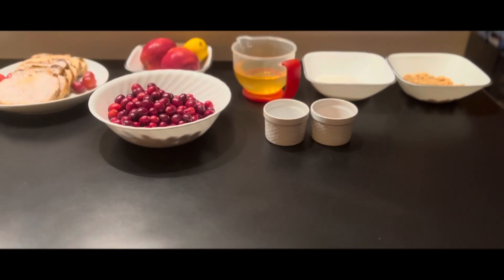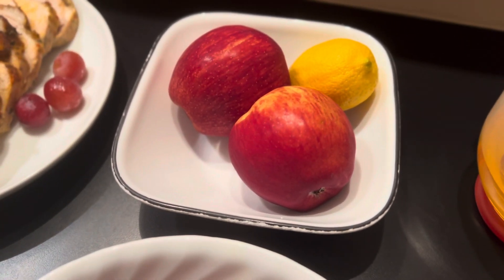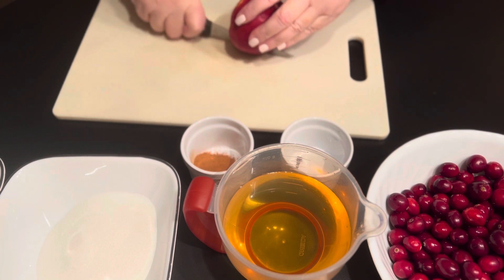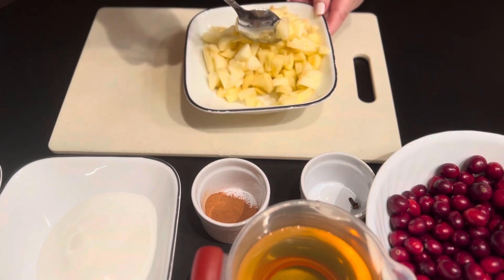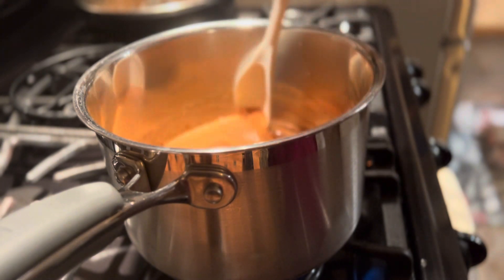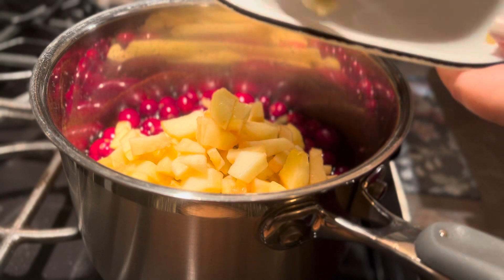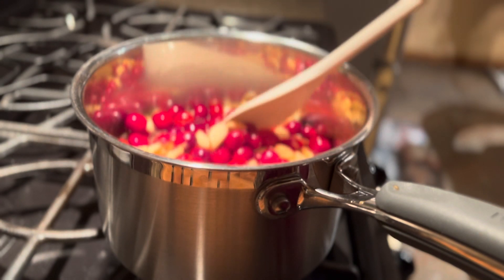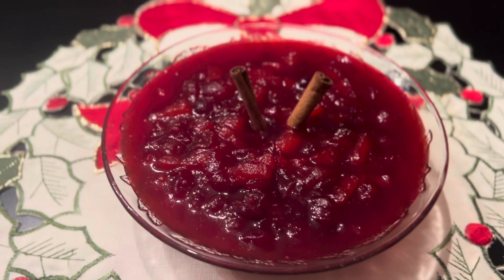Apple Cranberry Sauce / Sos Jabłkowo Żurawinowy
Sweet, tart, homemade Apple Cranberry Sauce is the vibrant side dish your holiday table needs! With fresh cranberries, sweet apples, just a bit of lemon juice, white sugar, brown sugar and cinnamon, it’s a beautiful and wholesome recipe that’s super easy to make. Yield: This recipe makes 3 cups of sauce, enough for 12 (¼ cup) servings.

Ingredients:
340 grams fresh cranberries (12 oz) (washed and picked)
1/2 cup granulated white sugar (100 grams)
1/2 cup brown sugar (110 grams)
1 cup apple juice
1 tablespoons lemon juice
1 pinch salt (optional)
2 whole cloves
1/2 teaspoon cinnamon

Your likes and subscriptions to my channel are much appreciated and would help me tremendously while still paying for my school and my son's aviation school. Thank you all.